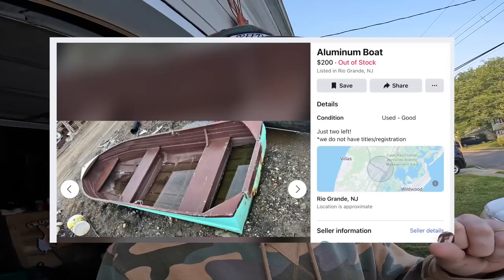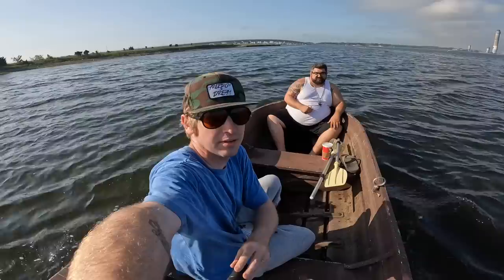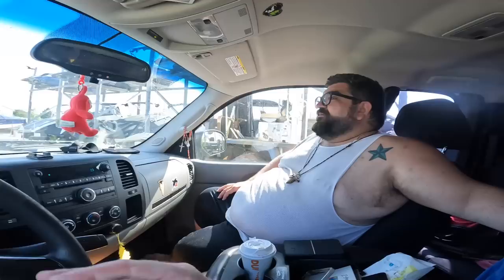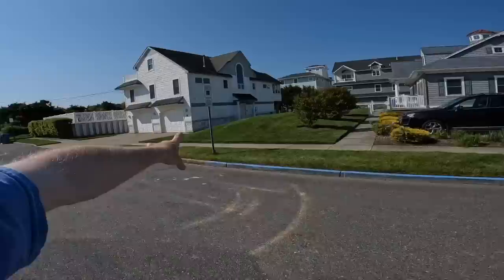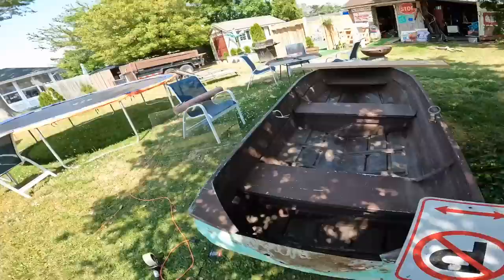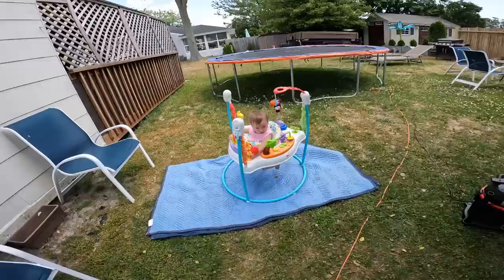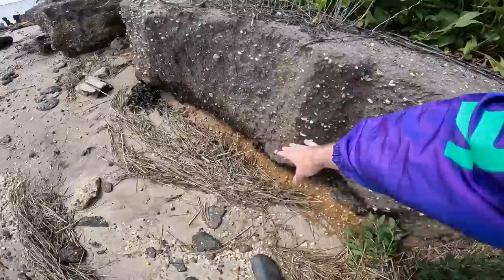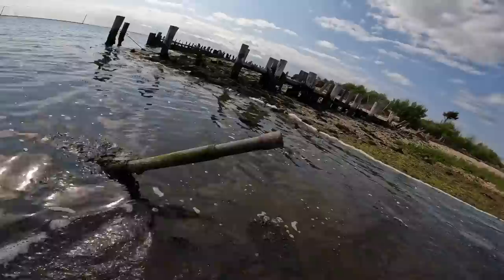I Bought $200 JON BOAT From The Scrapyard!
Maybe picking out a new Jon Boat from the junk yard wasn't the best idea... Join us on our maiden voyage and see what goes horribly wrong plus other adventures!